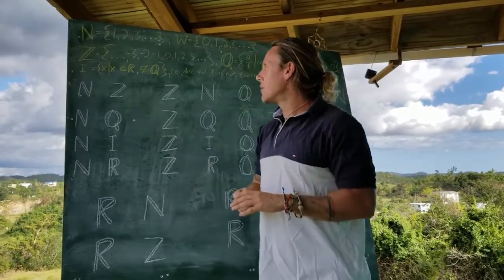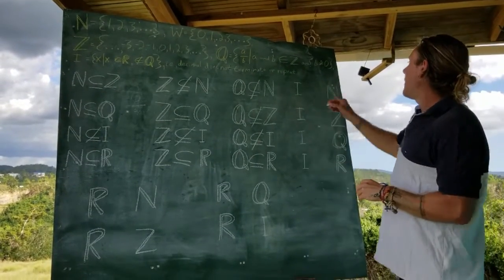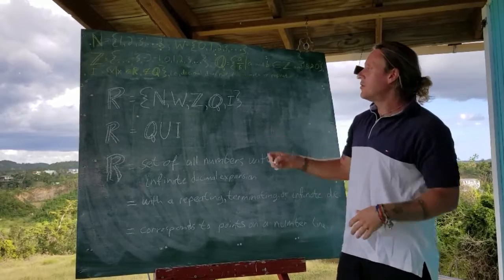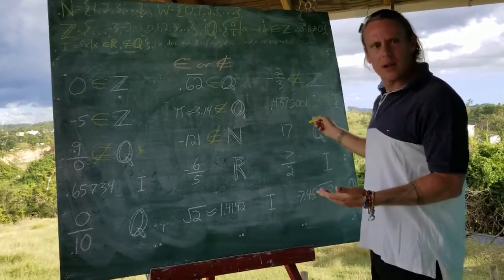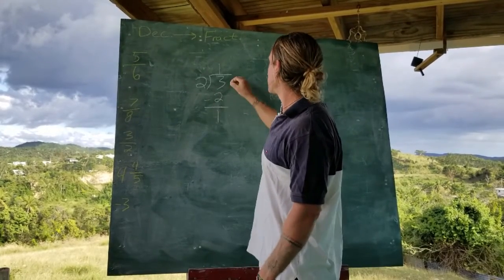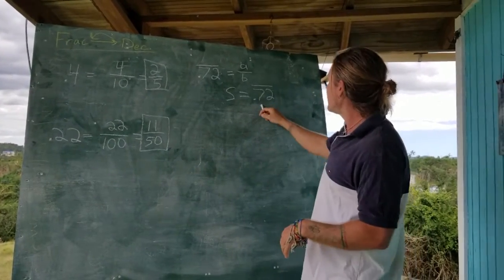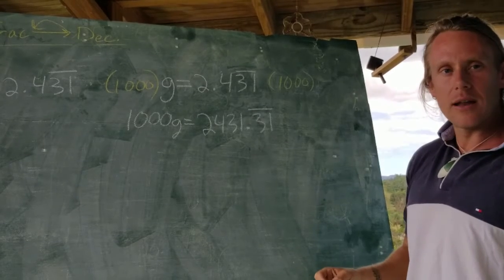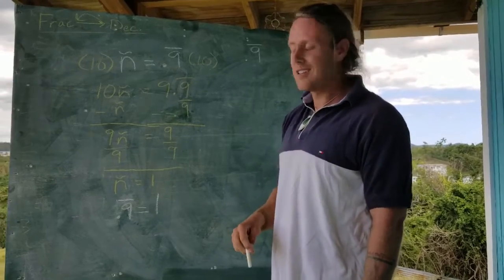F.4 Homework Solutions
Now that you have completed the homework, it's time to work through the homework solutions together.